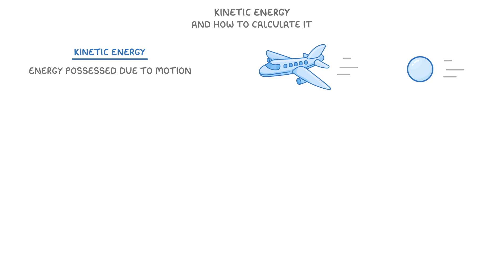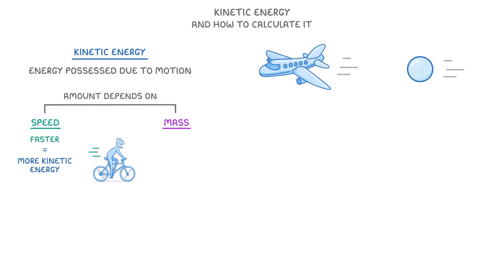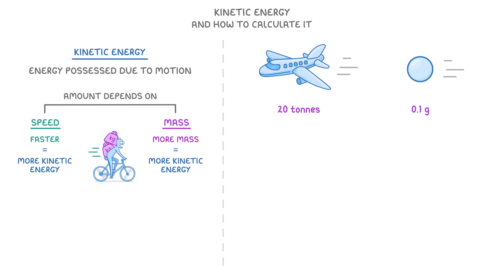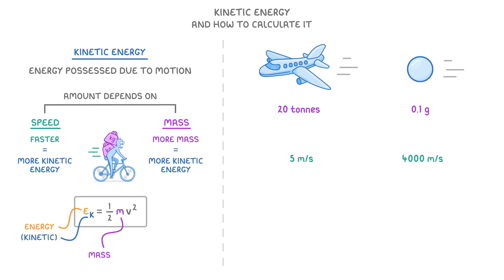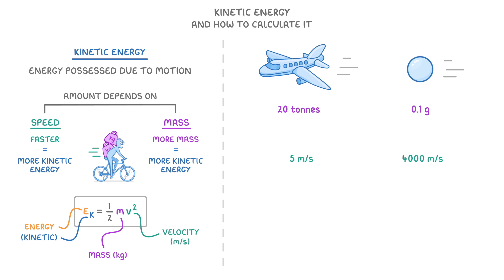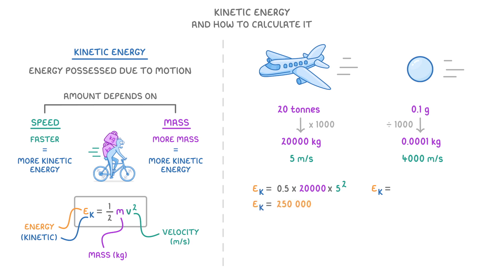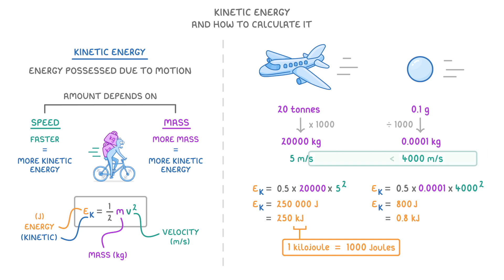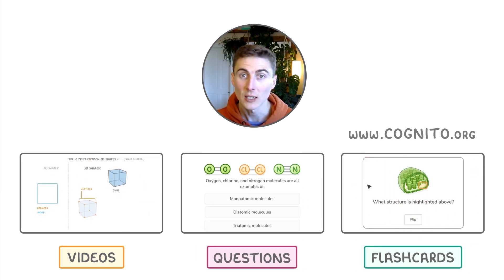GCSE Physics - Kinetic Energy | How to Calculate it (2026/27 exams)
*** WHAT'S COVERED ***
1. What Kinetic Energy is
    * The definition of kinetic energy as the energy an object possesses due to its motion.
2. Factors that Affect Kinetic Energy
    * How an object's mass influences its kinetic energy.
    * How an object's speed influences its kinetic energy.
3. How to Calculate Kinetic Energy
    * The equation for kinetic energy: Ek = ½mv².
    * Explanation of each variable (mass, velocity) and their standard units (kg, m/s).
    * Worked examples showing how to convert units (tonnes to kg, grams to kg) before calculating.
    * A comparison of kinetic energy between two objects with different masses and speeds.

*** CHAPTERS ***
0:00 Introduction
0:15 What is Kinetic Energy?
0:30 Factors Affecting Kinetic Energy
1:50 The Kinetic Energy Equation
2:28 Converting to Correct Units
2:45 Worked Example 1: A Slow, Heavy Plane
3:23 Worked Example 2: A Fast, Light Particle